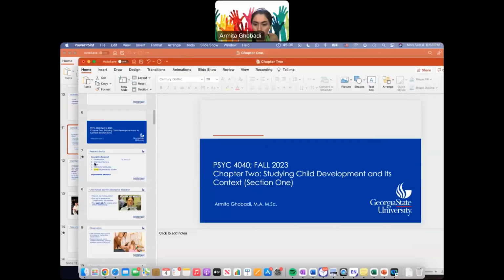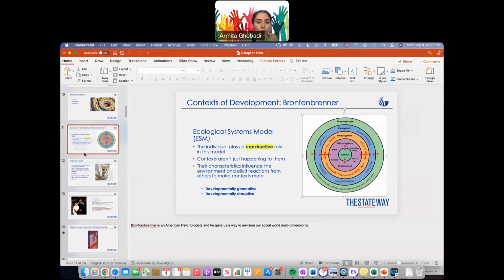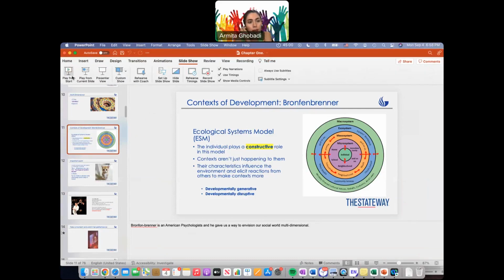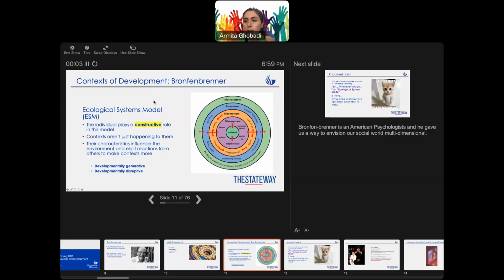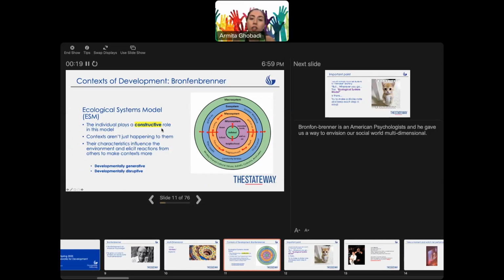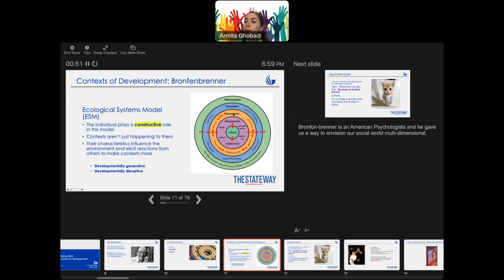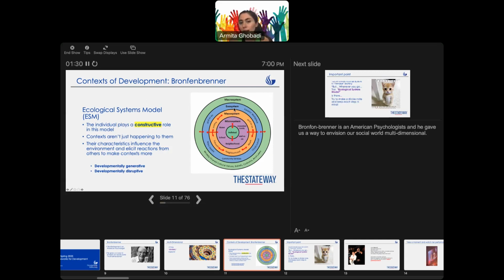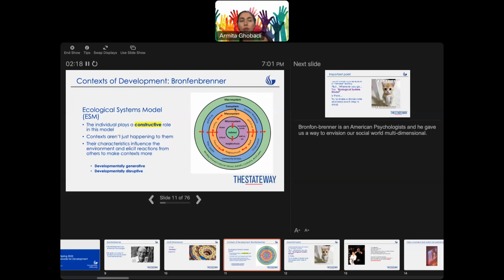Watch this one first, before checking chapter two.